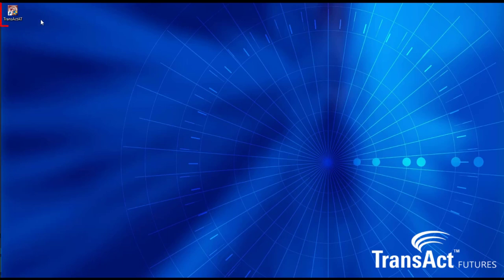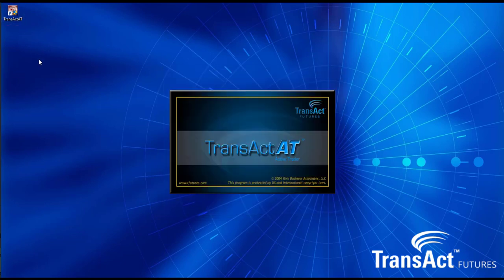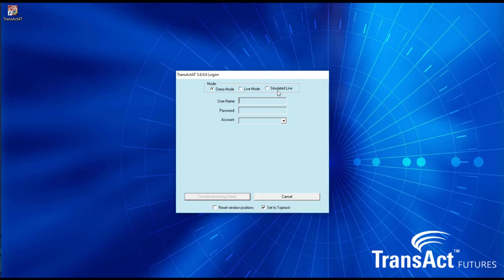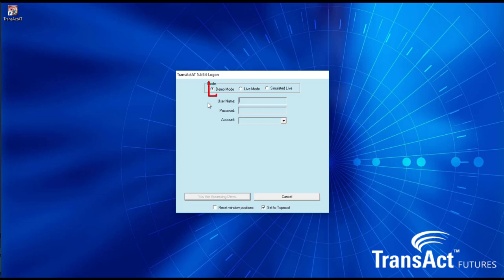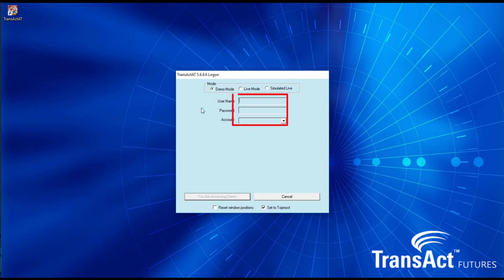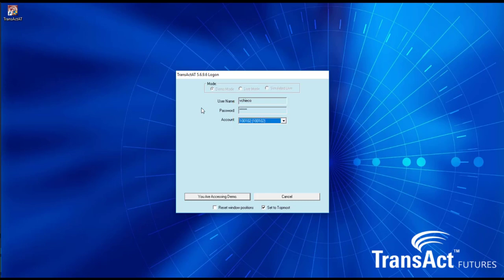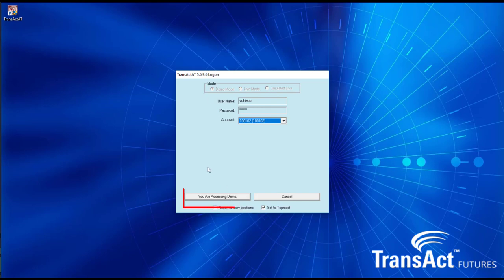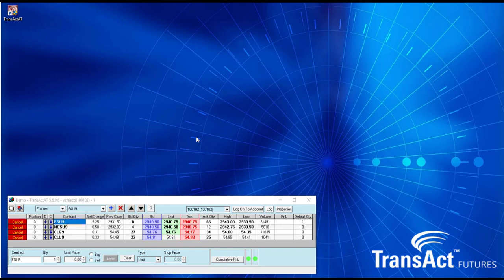Logging Into TransAct AT Platform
Register For a Free 30 Day Real Time Demo